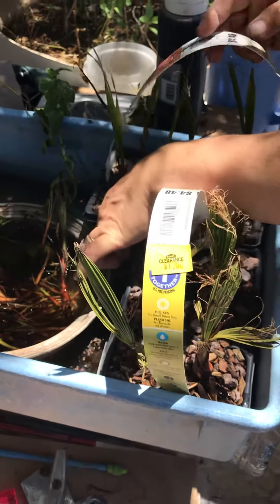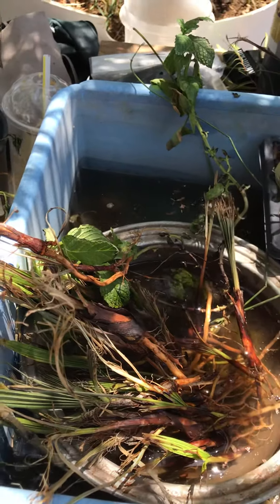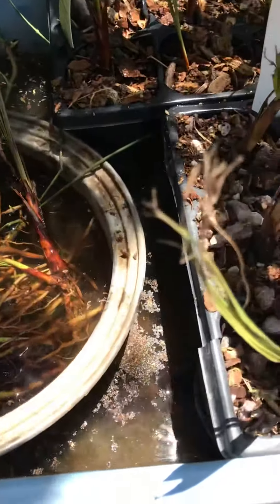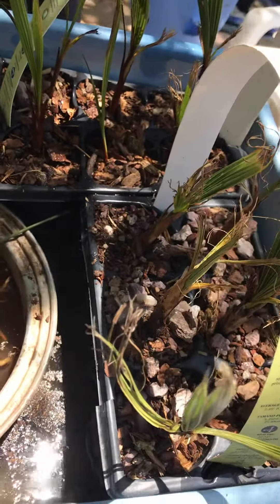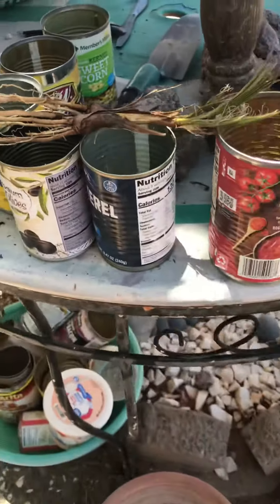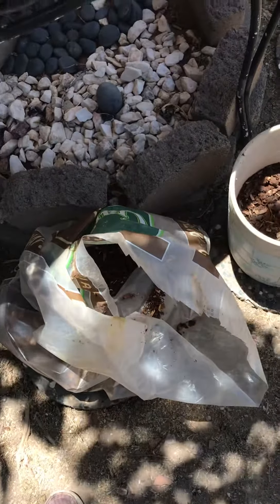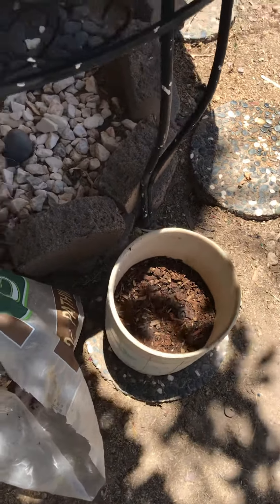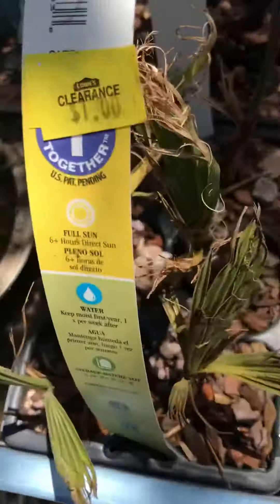Transplanting palm tree seedlings into pots coconut 🌴